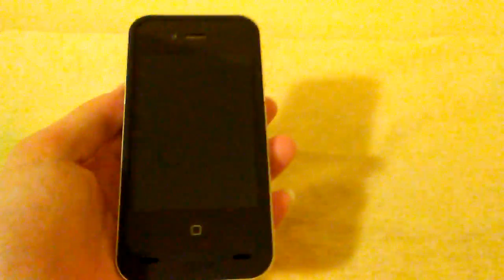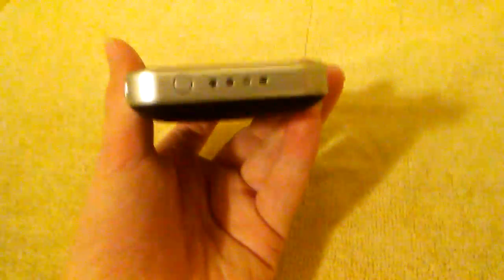Mophie case for iphone 4/4s